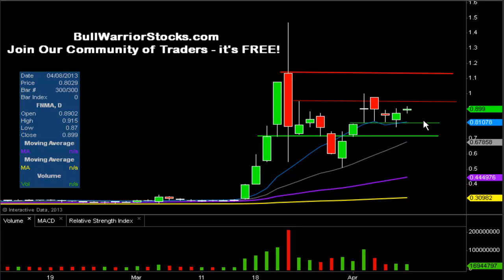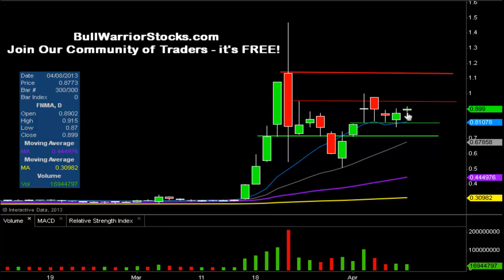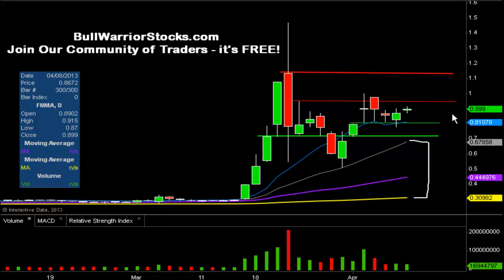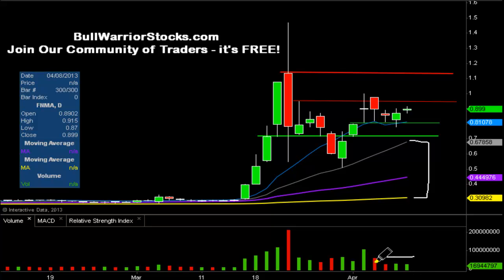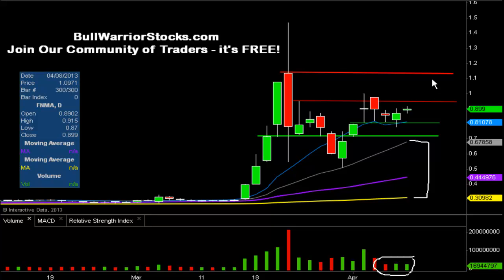Federal National Mortgage Association (FNMA) Penny Stock Trading Chart_4/8/2013